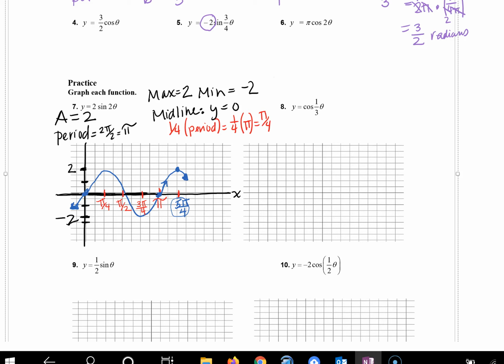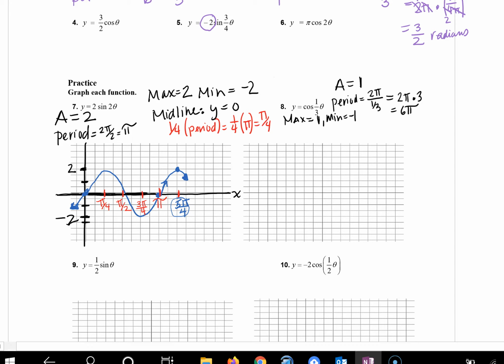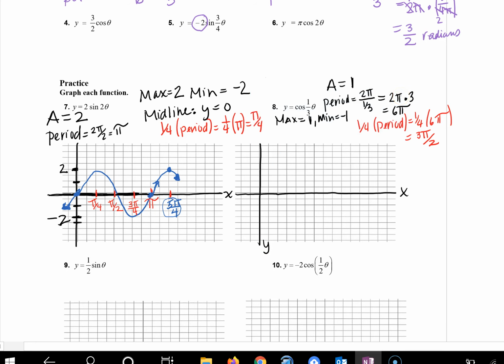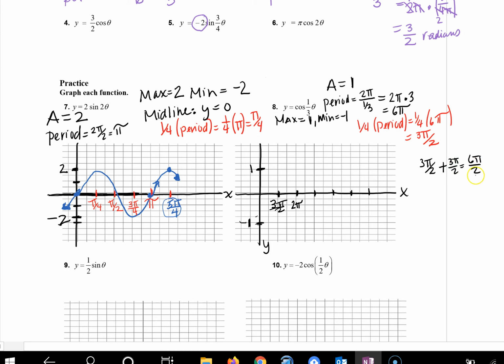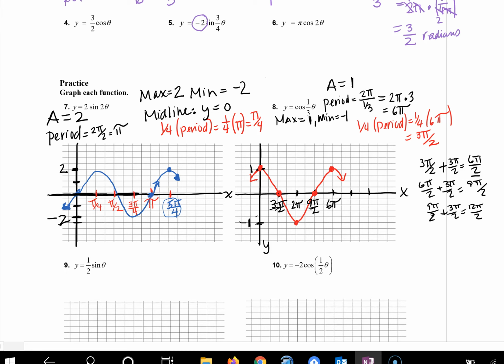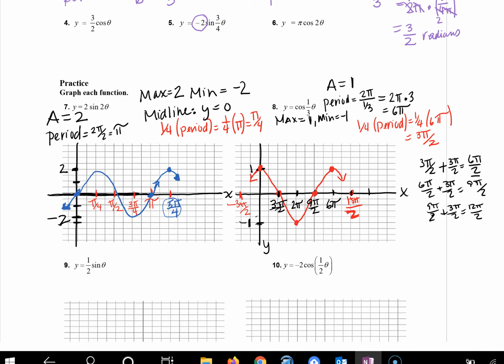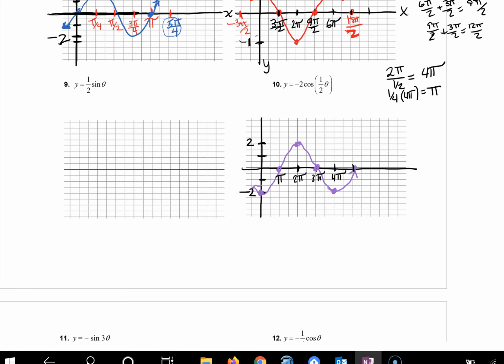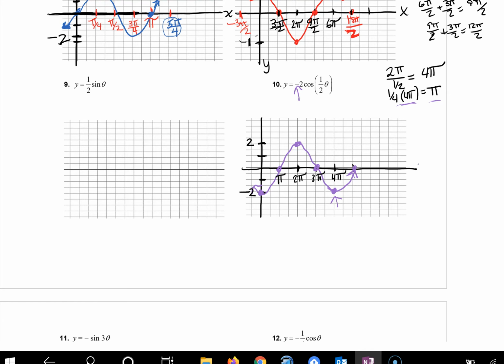Alg2 Ch13 Sec 4&5 B